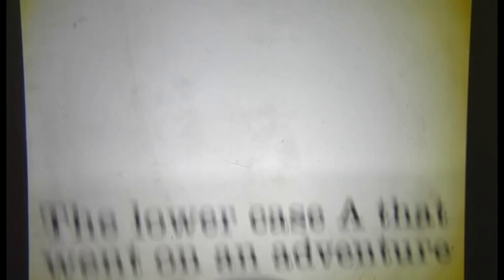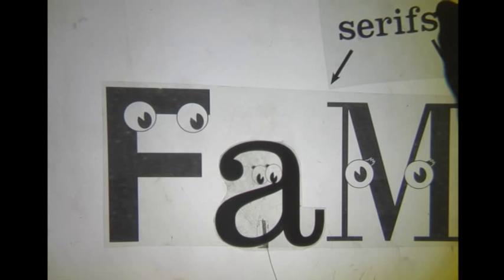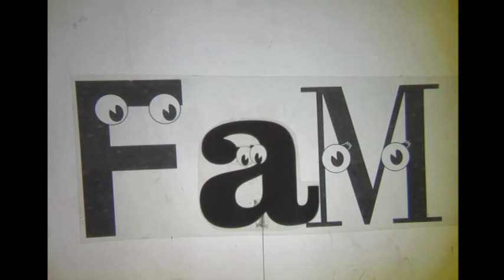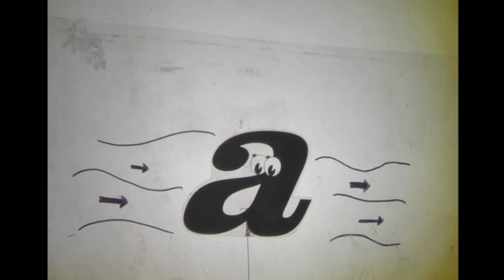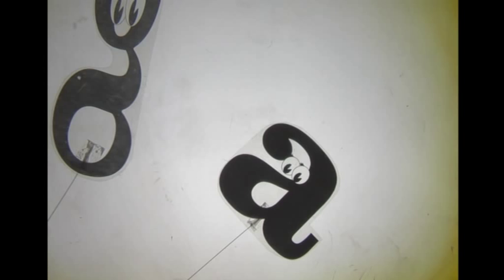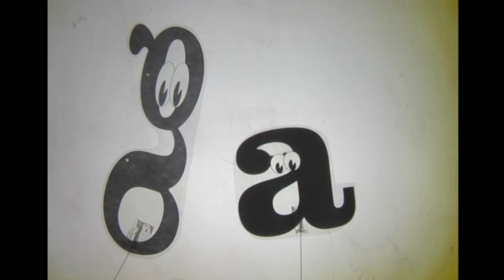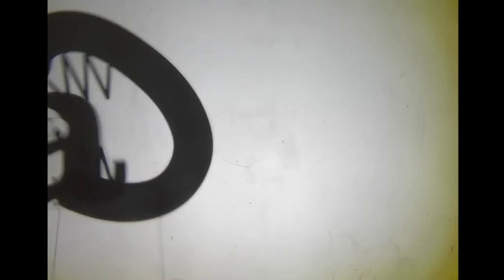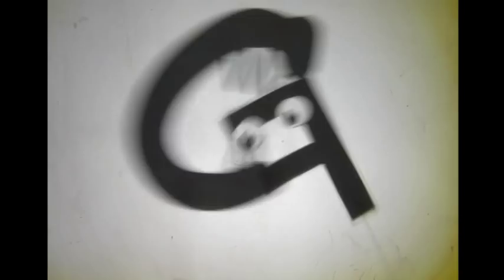The Lower Case A That Went On An Adventure | Conor O'Toole's Manual of Style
A children's story about typography.

Conor O'Toole's Manual of Style is at the Edinburgh Festival Fringe from the 4th to the 28th of August 2011 (except the 16th).

Special thanks to Tom Rowley of and Dáire McNab for their help with this video.